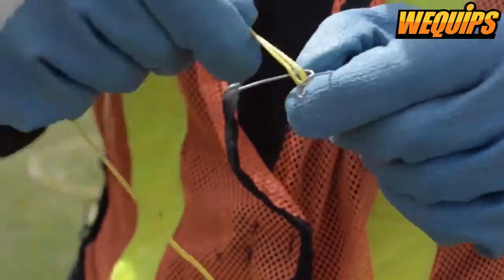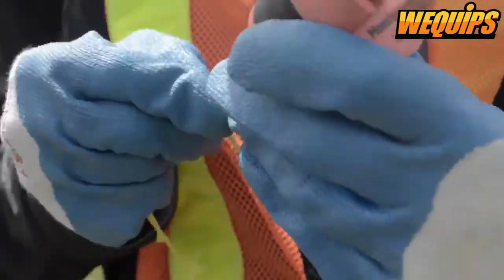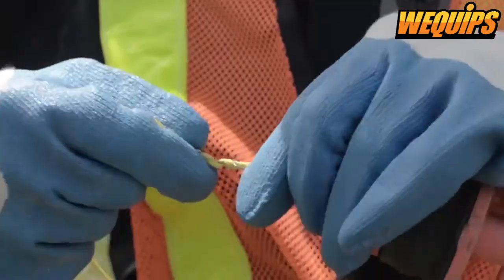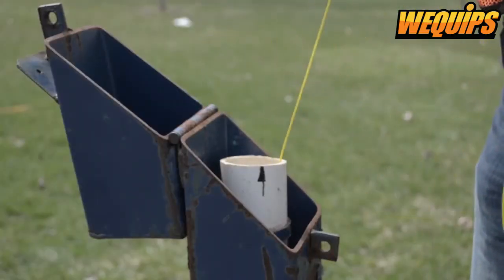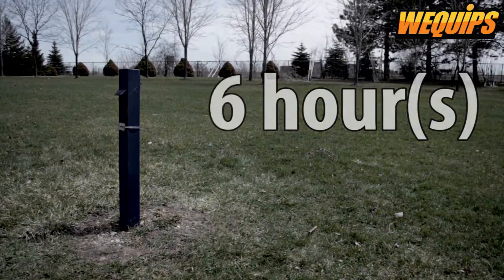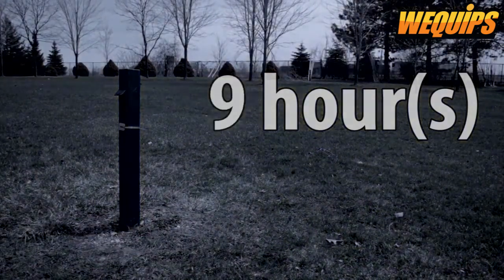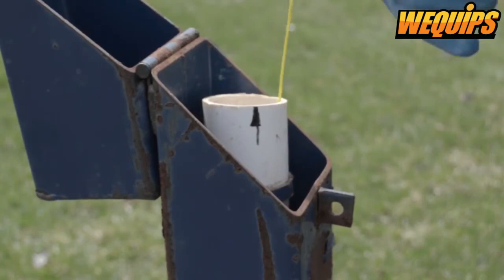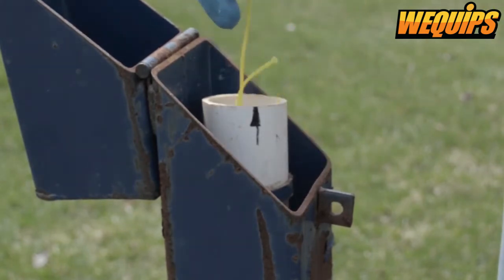How to easily install your Diver/Groundwater Monitor in a Well!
A great instruction video on how to install your diver in a water source!
For more information regarding groundwater monitors or other divers, please